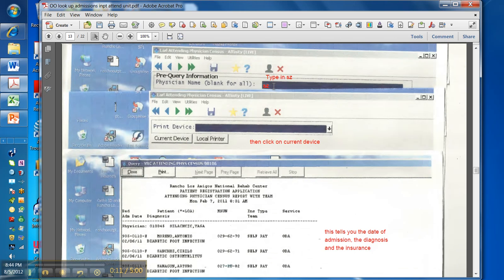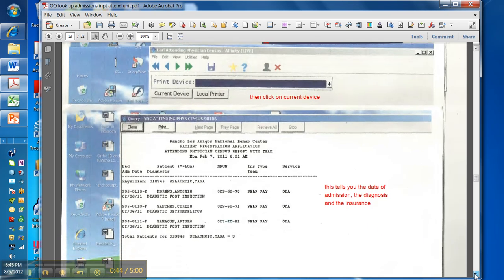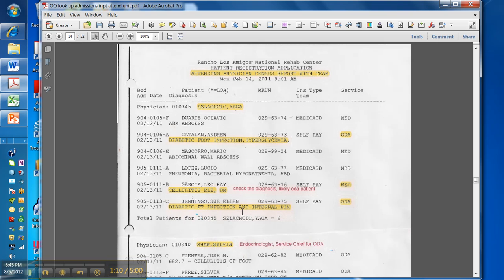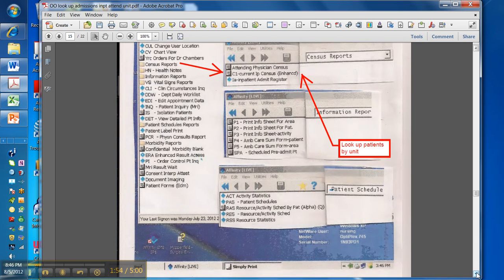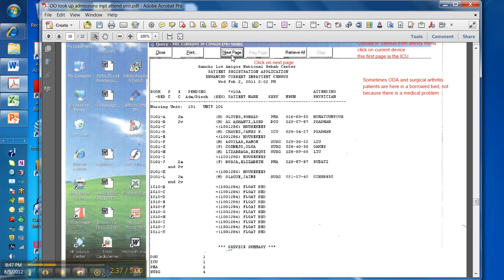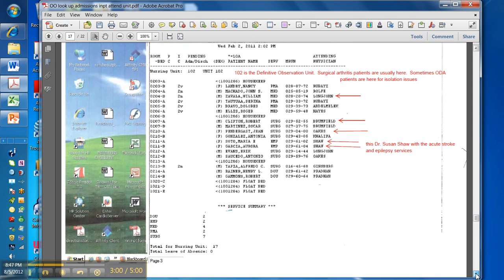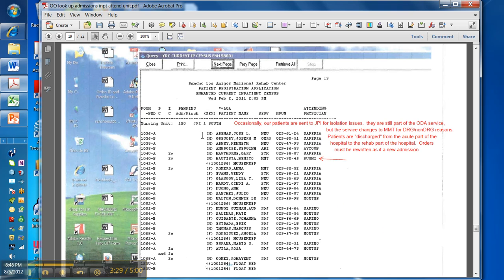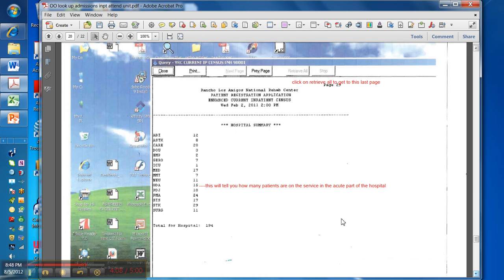oo look up admissions 4